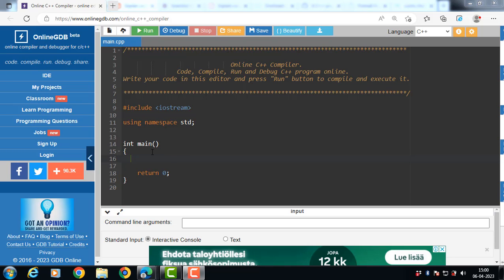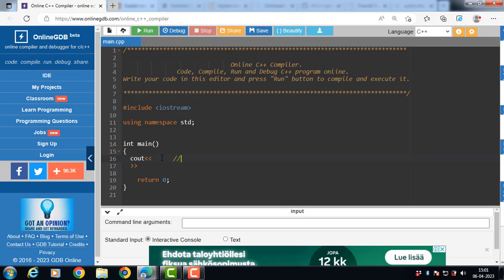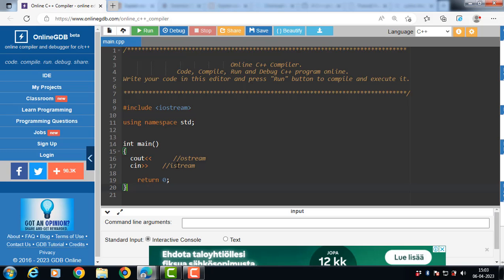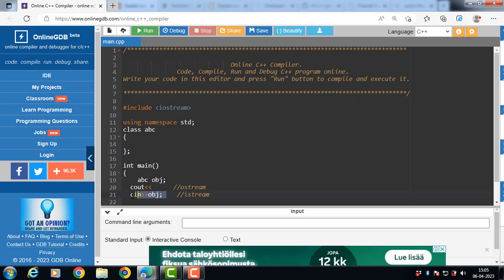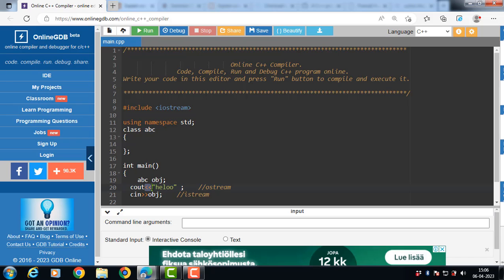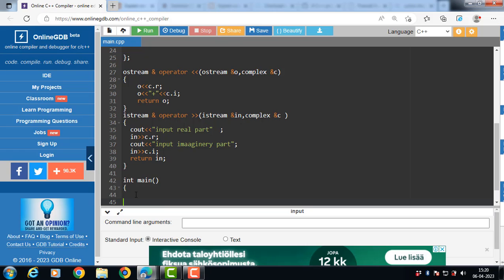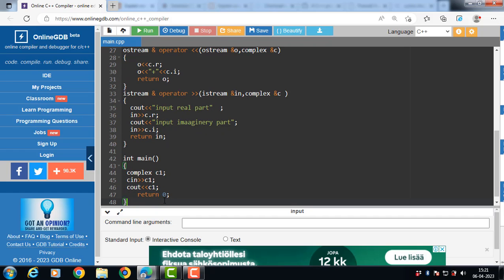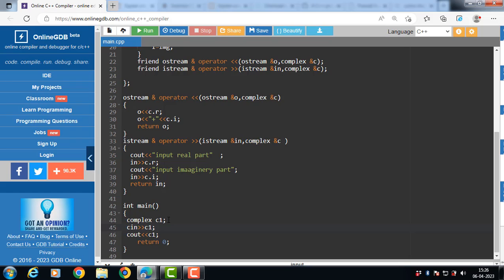Overloading of insertion extraction operators in C++..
video Overloading of insertion extraction operators in C++..youtube insertion operator is used for output and extraction operator is used for input.
We must know the things before  start overloading input/output operators in C++.
1) cout is an object of ostream class and cin is an object of istream class
2) These operators must be overloaded as a global function. And if we want to allow them to access private data members of the class, we must make them friend.